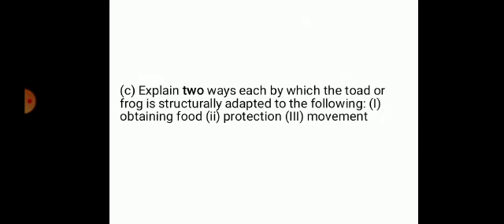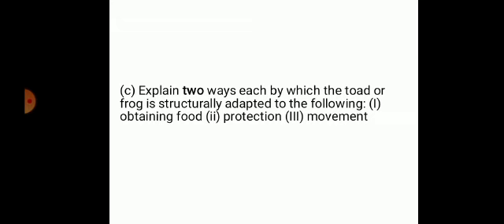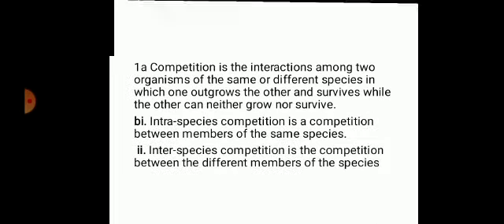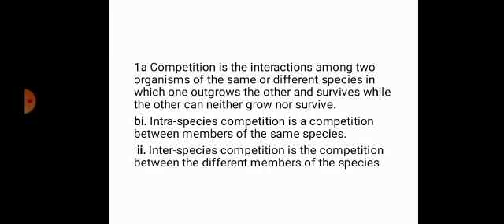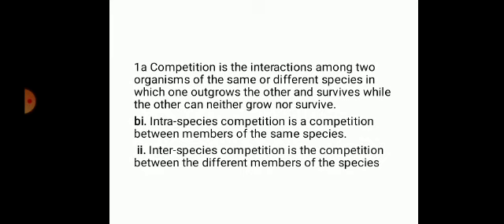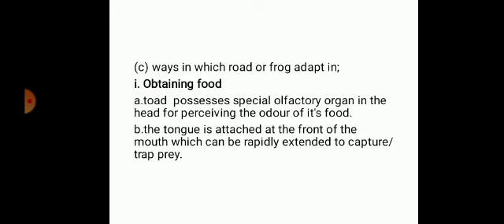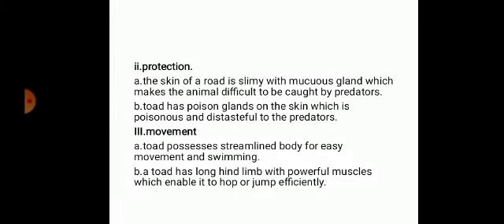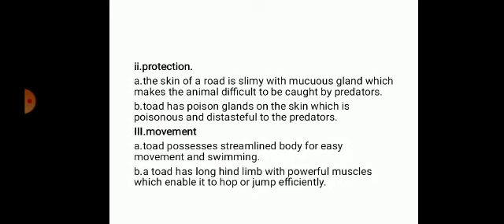BIOLOGY SS3 REVISION